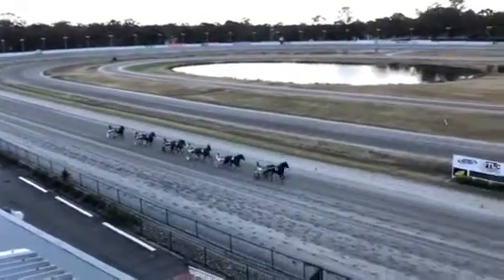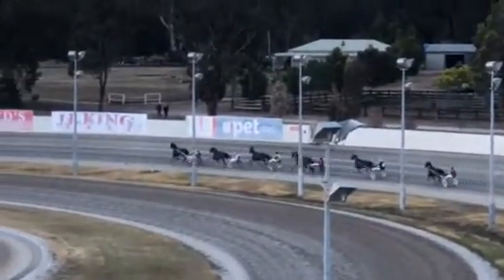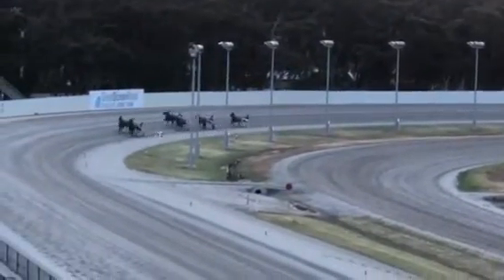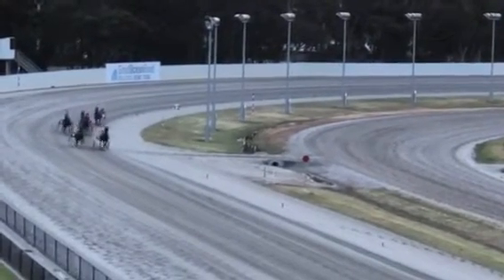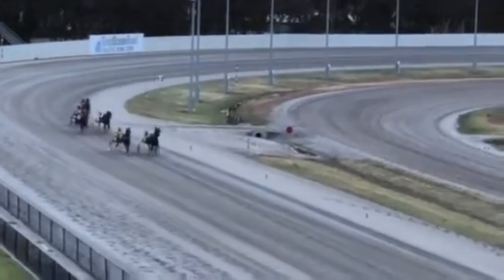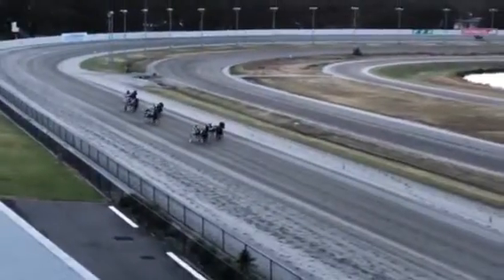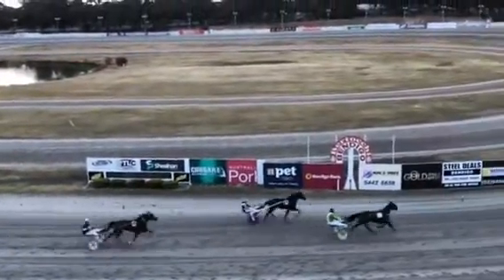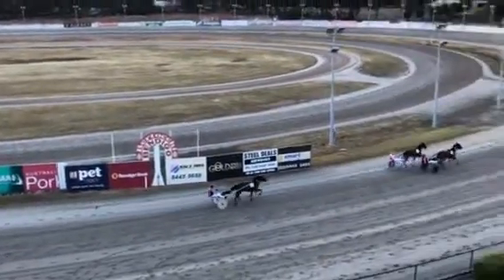Trial 1 Combined Trotters 2150m mobile 04/11/2019